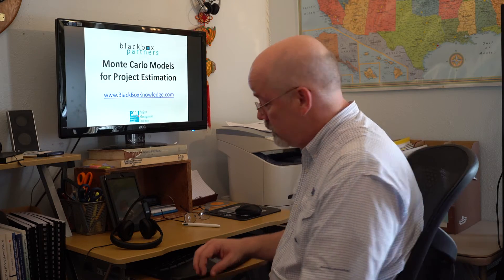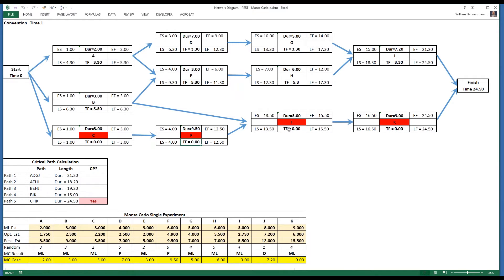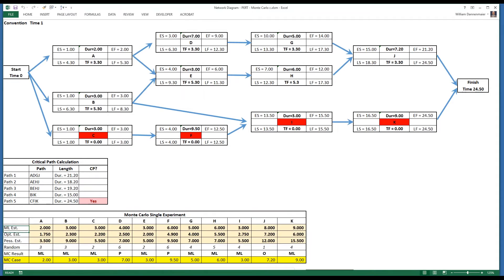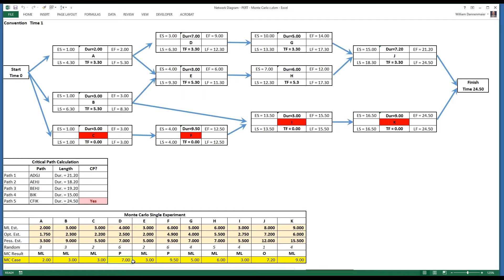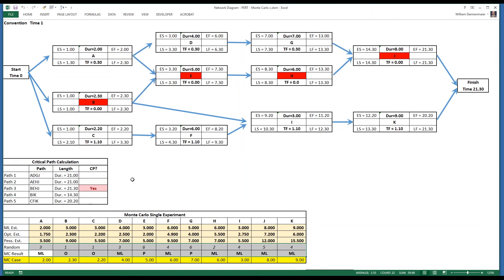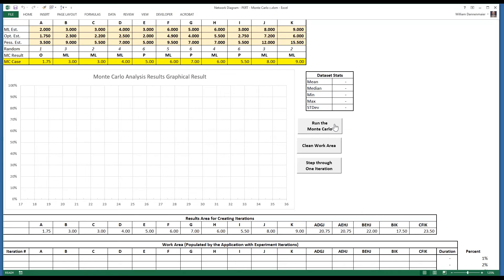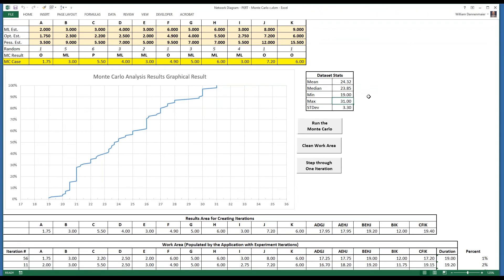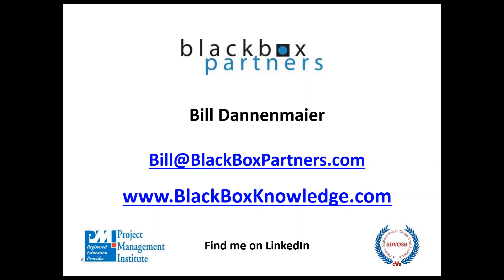Explaining Monte Carlo with a Simple MS Excel Model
This eight-minute video shows the concepts and techniques of building an MS Excel-based Monte Carlo model for improving estimation of durations of projects.  This video will assist in understanding the relationship between Precedence Diagramming Method (PDM), multi-point estimates, and iterative simulations like Monte Carlo.